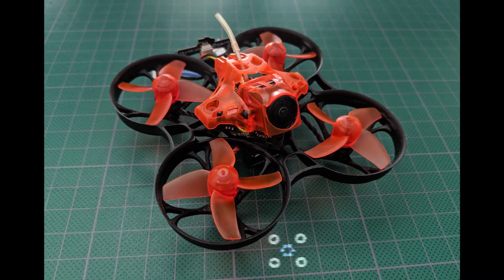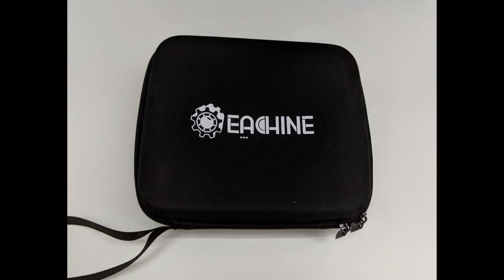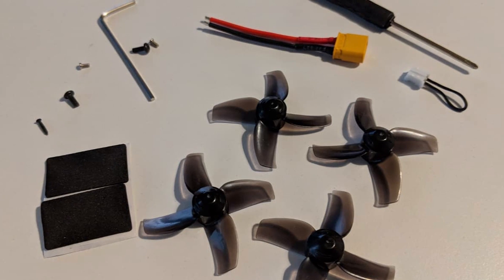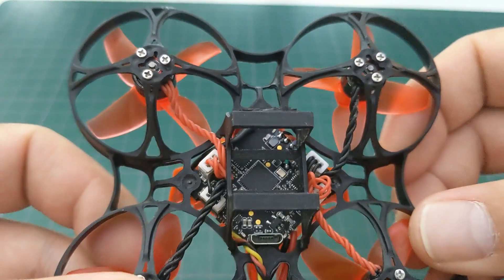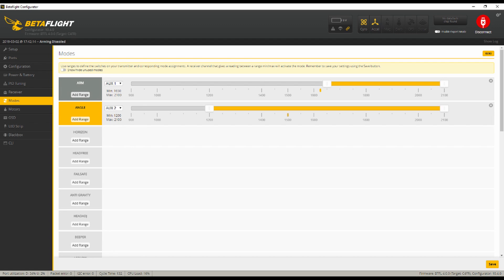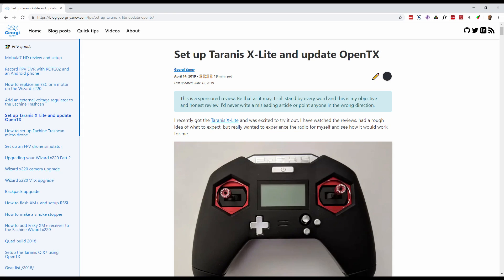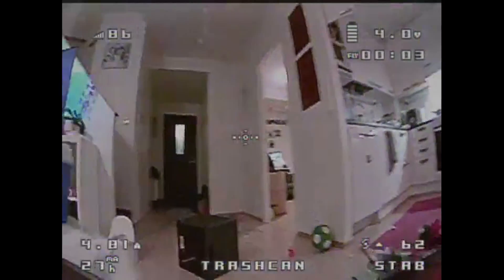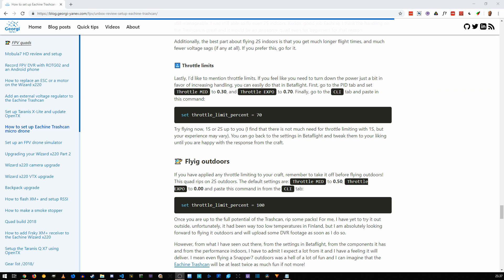Eachine Trashcan - Review and Setup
🔝 Recommended FPV Gear

Flight controller, 4 in 1 ESC stack - Holybro Kakute F4 V2 Flight Controller Tekko32 35A 4 In 1 Blheli 32 3-6S Brushless ESC